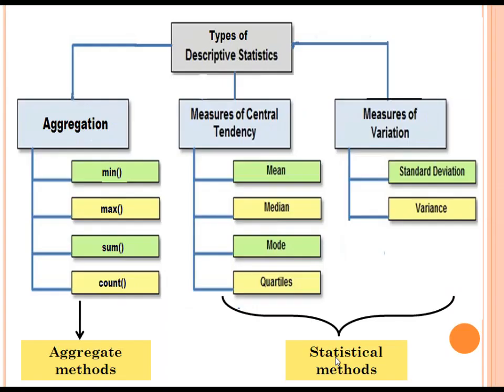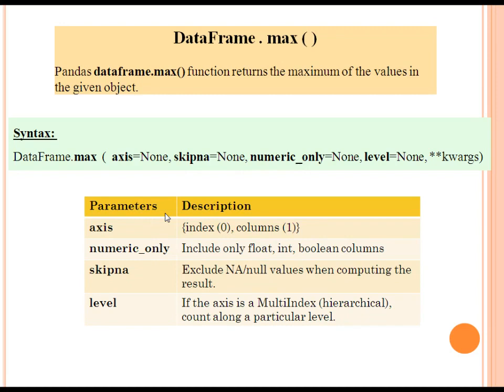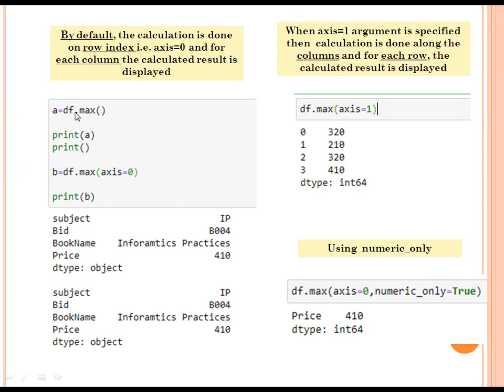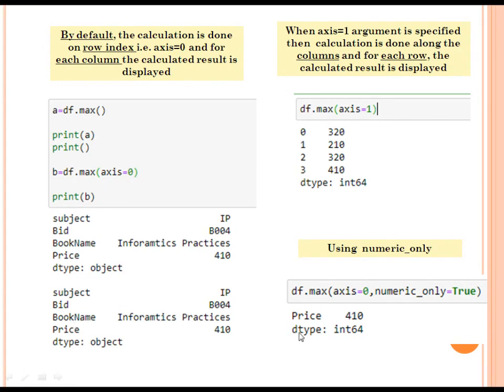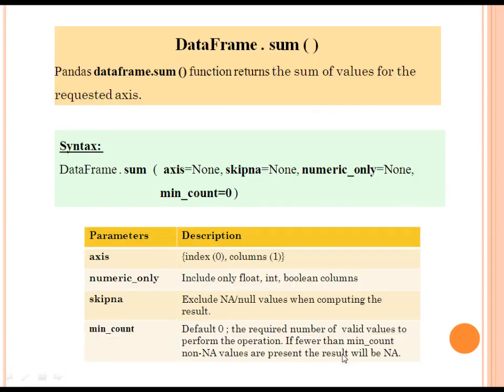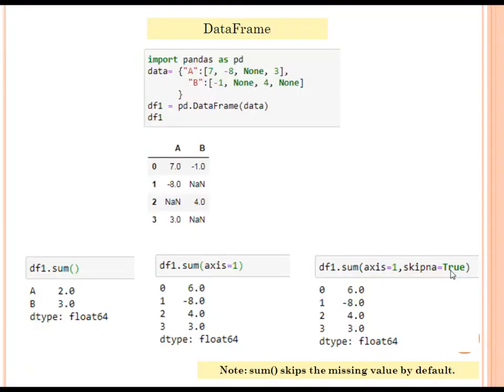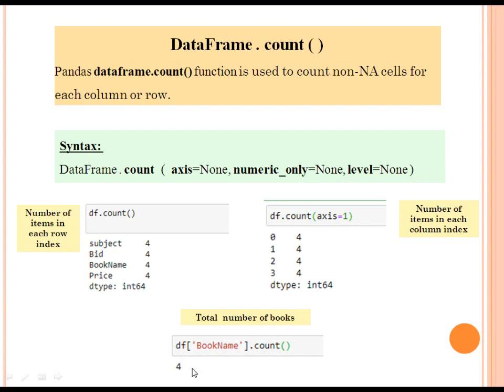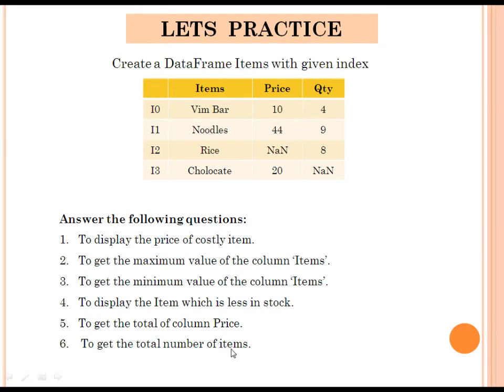Pandas-II ( Aggregate Functions)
Based on CBSE syllabus
XII class Informatics Practices